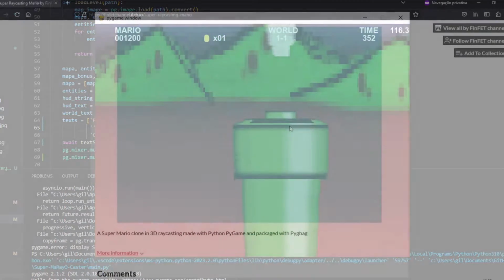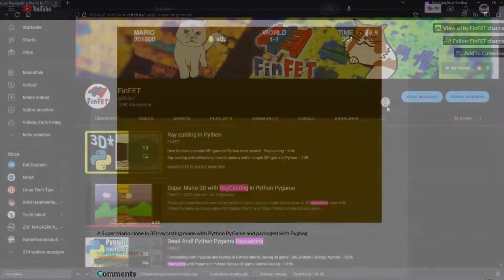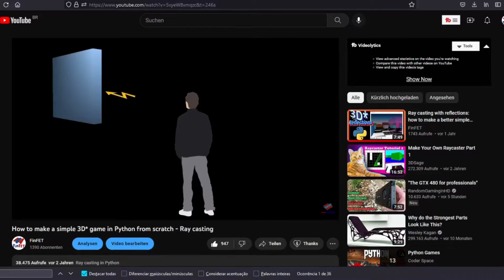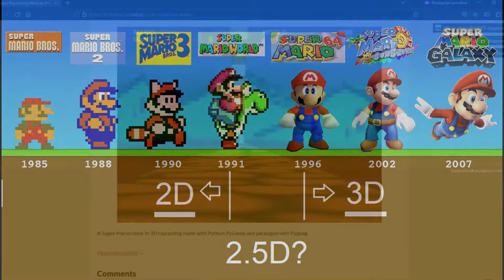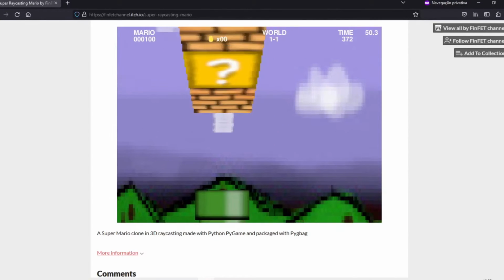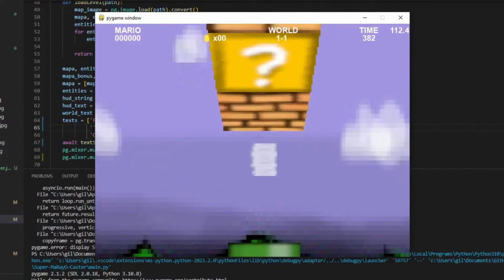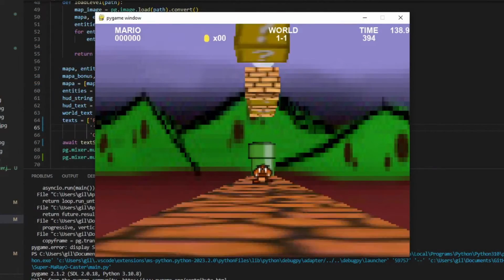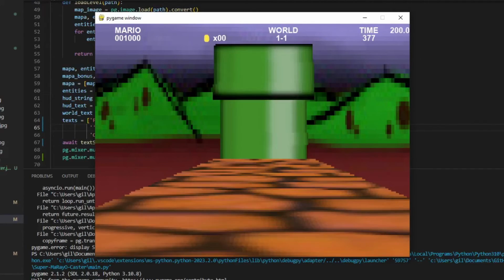First Person Perspective Super Mario Bros. in Python Pygame with Raycasting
The original Super Mario Bros. game was released in 1985 and quickly became one of the most popular and iconic video games of all time. But what if we could experience it in a whole new way?

This first-person perspective version of Super Mario Bros. was programmed in Python, and the best part is that anyone can play directly from the browser, without having to install anything, thanks to the pygbag library.